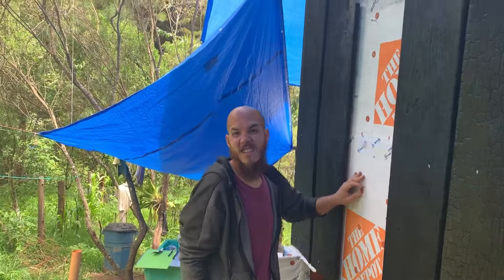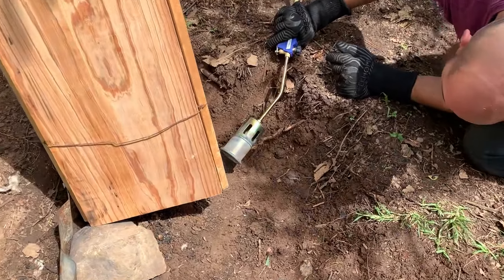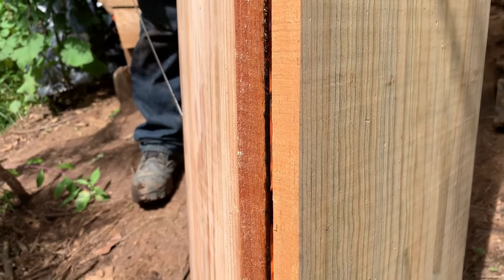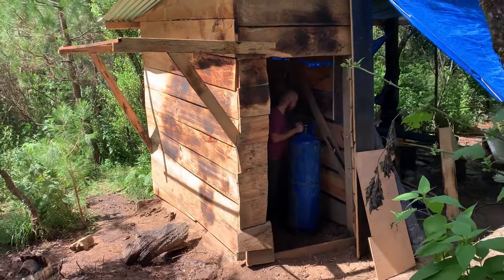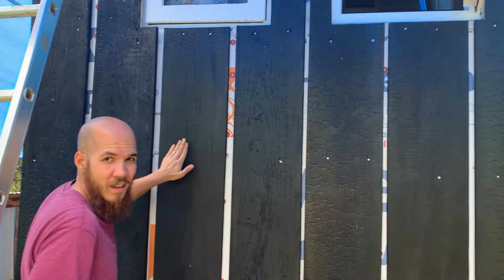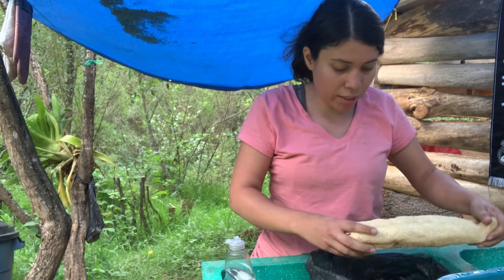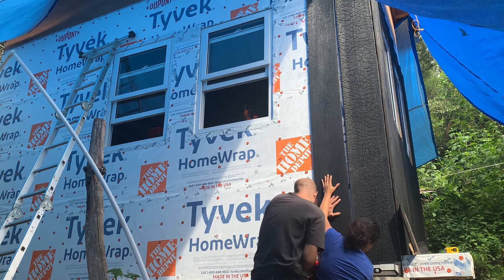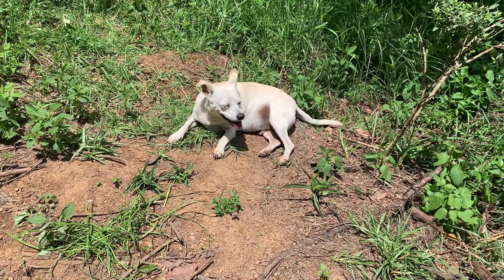Board Swap | Handling Warping and Installing New Walls | DIY Tiny Home in Guatemalan Mountains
Yakisugi or shou sugi ban not going according to plan so begin demolishing some boards due to warpness. We also continue burning our wood and installing our external walls - board and batten style!
Our DIY tiny home is finally getting covered.